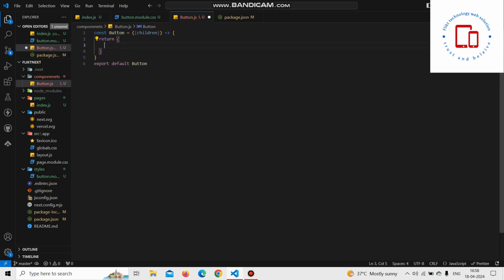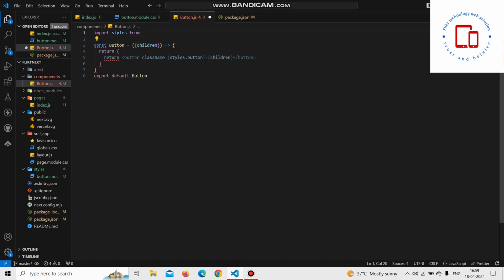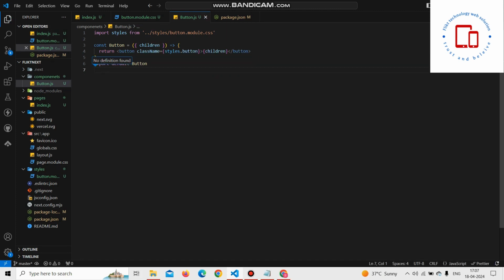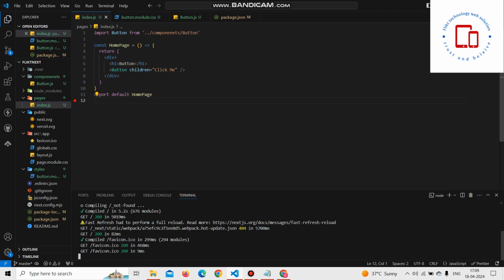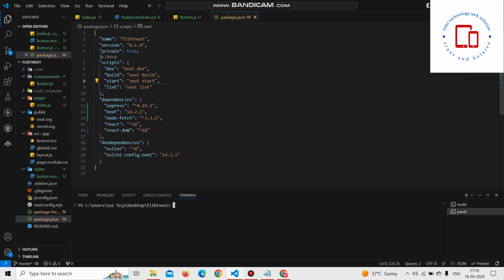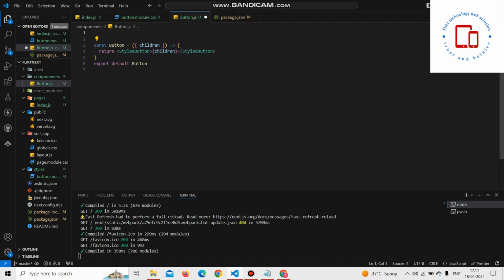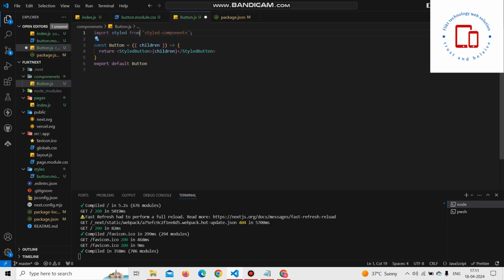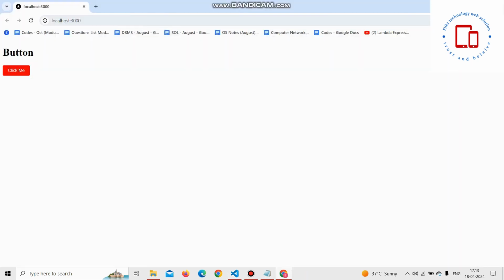10 - Style Components - Flikt Technology Web Solution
Welcome to our Next.js tutorial on Styled Components! In this comprehensive guide, we'll explore how to use Styled Components to create beautiful and dynamic styles for your Next.js applications. Follow along as we dive into the world of styled-components, a popular library that allows you to write CSS-in-JS with ease, enabling you to encapsulate styles within your components for improved modularity and reusability. Whether you're a seasoned developer or new to styling in React, styled-components in Next.js provide a powerful solution for building responsive and visually stunning user interfaces. We'll walk you through practical examples, discuss best practices, and explore advanced techniques for styling components with styled-components in your Next.js projects. From creating custom themes to handling dynamic styles based on props, this tutorial covers everything you need to know to unleash the full potential of styled-components in Next.js. Stay tuned as we unlock the creativity of styled-components and build beautiful, maintainable web applications together. Let's elevate your Next.js projects with the magic of styled-components!